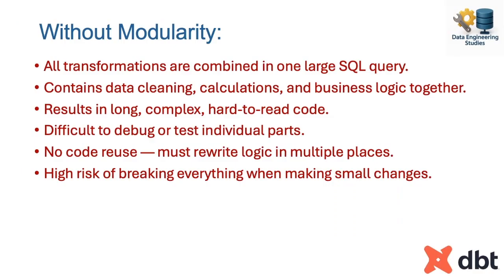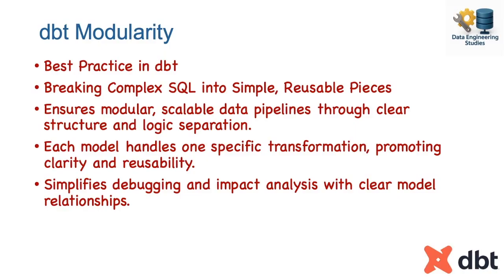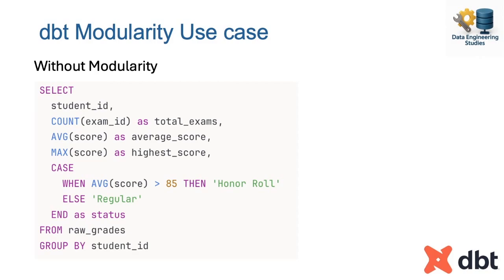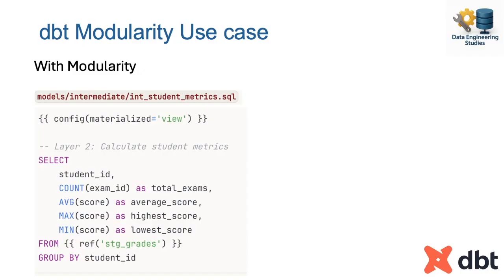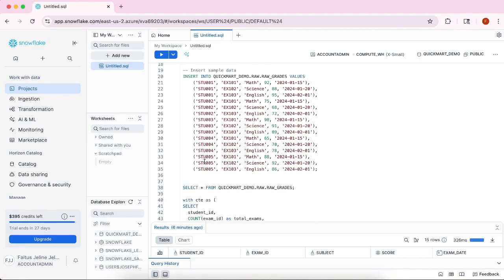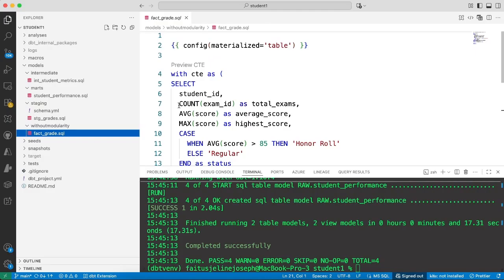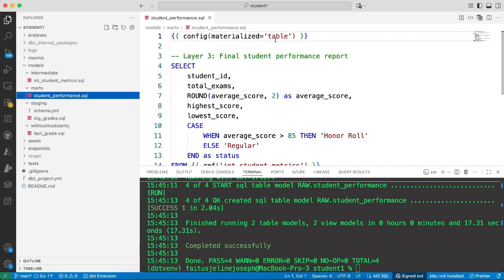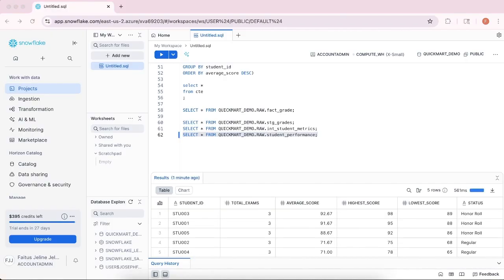dbt Modularity: Building Models with Staging, Intermediate & Mart Layers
Master dbt modularity best practices. Learn how to structure your dbt project with staging, intermediate, and mart layers for scalable, maintainable data models. Covers naming conventions, reusable components, and avoiding code duplication. Essential for data/analytics engineers building production-ready dbt projects.